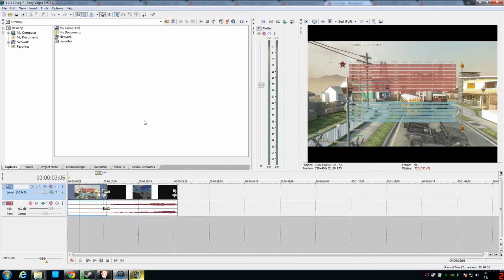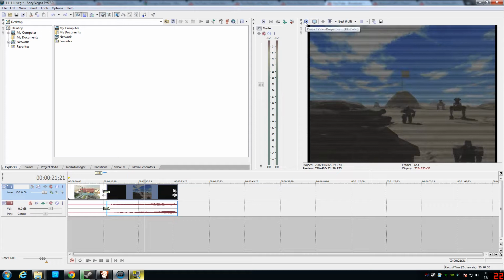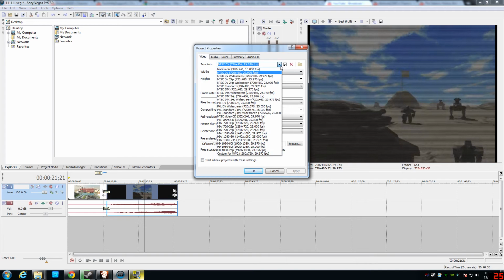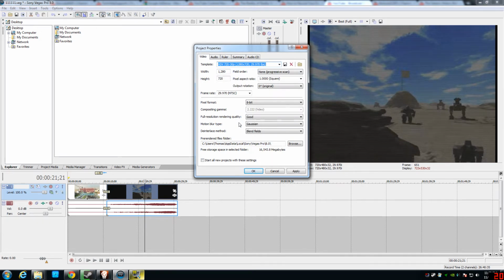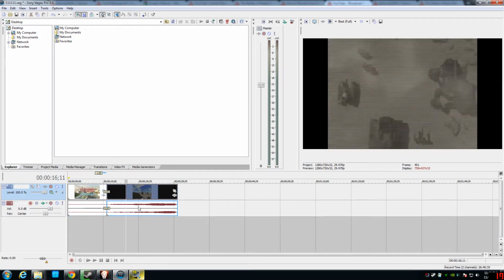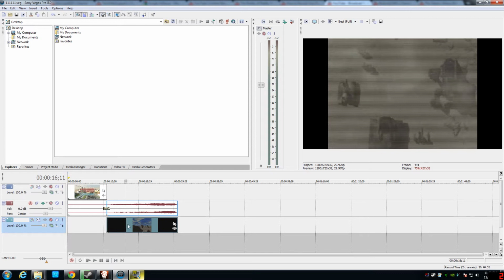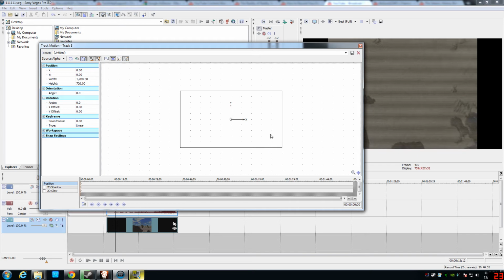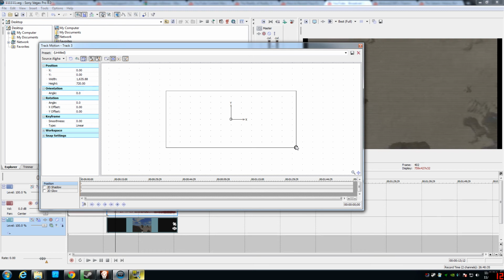How To Get Rid Of Black Bars in Sony Vegas Pro (All Versions)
How To Get Rid Of Black Lines Bars and Make Video Wide Screen Sony Vegas Pro (All Versions) Tutorial

Here is a link to a other Sony Vegas Video on how to have multiple video clips on a screen at the same time.